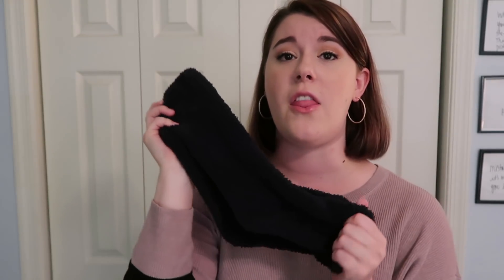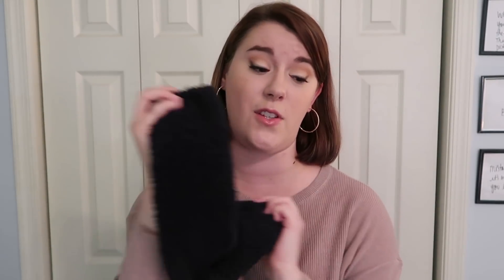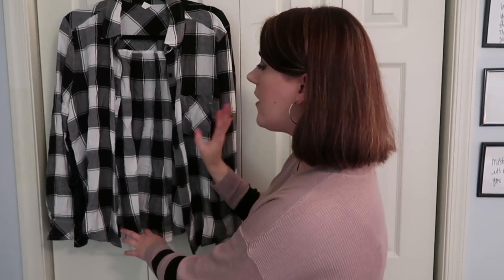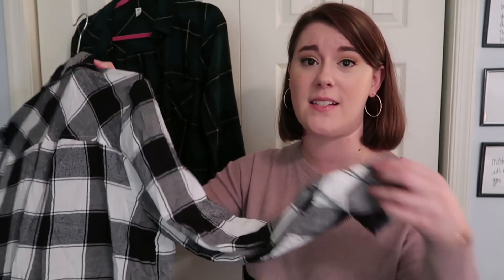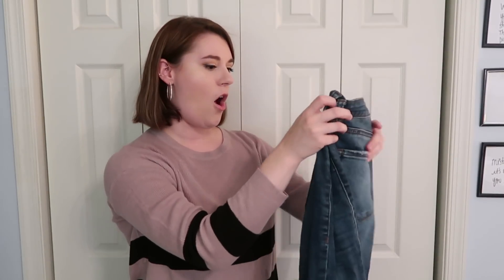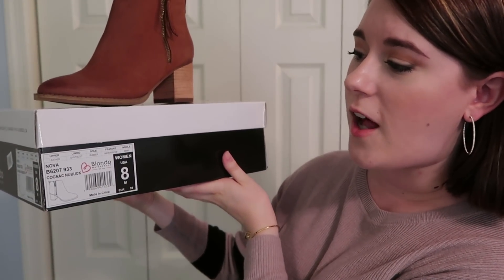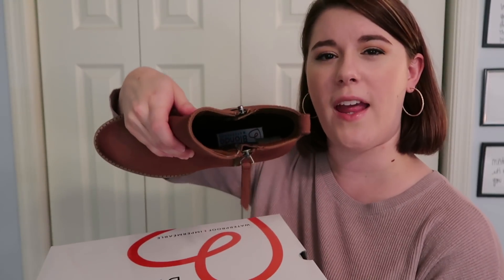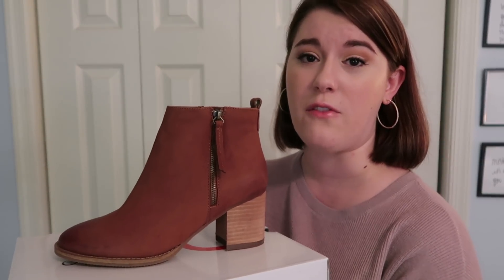NORDSTROM ANNIVERSARY SALE HAUL ~ Pt. 2: Favorites & More Returns!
Get 1,000 points FREE when you sign up with my